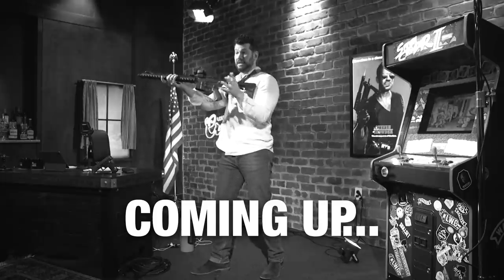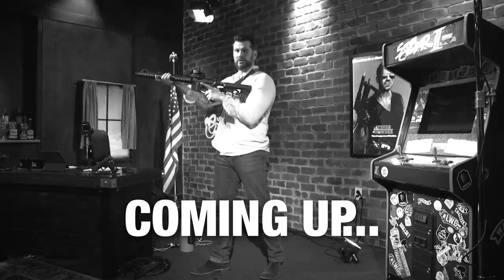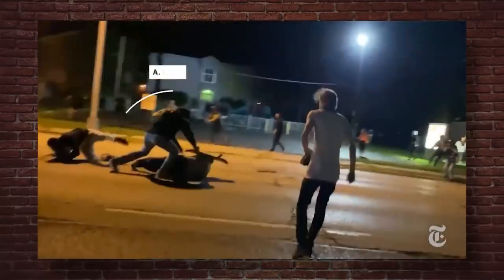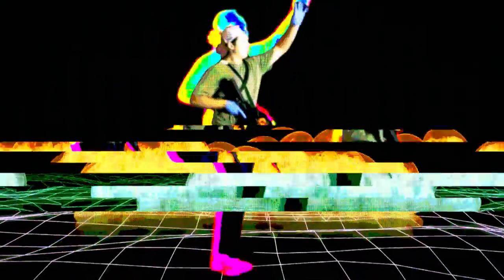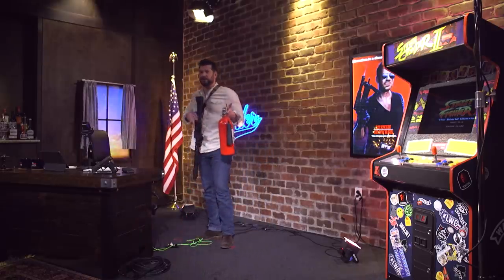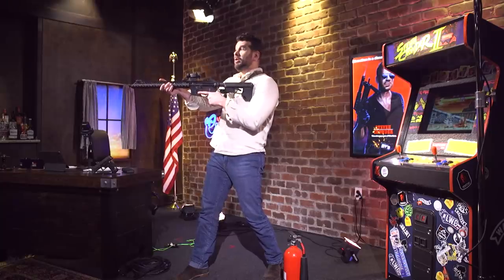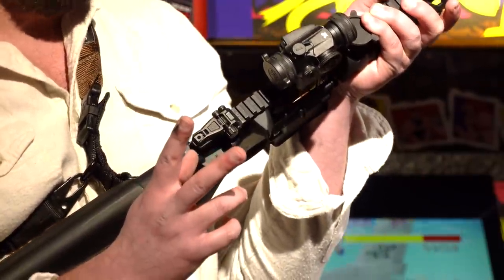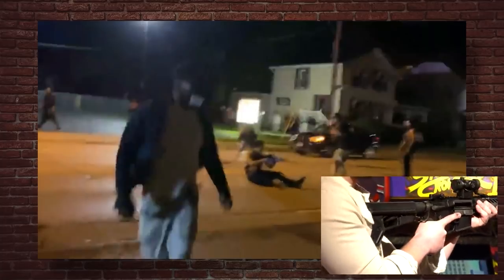PROOF: Kyle Rittenhouse COULD NOT Have Aimed His Rifle in Photo | Louder With Crowder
Crowder demonstrates how Kyle Rittenhouse could NOT have aimed his gun to provoke his attackers in the way his prosecution describes.

"Eat My Butt"